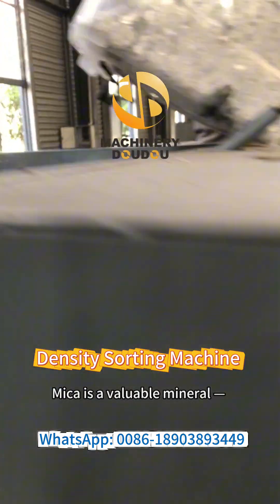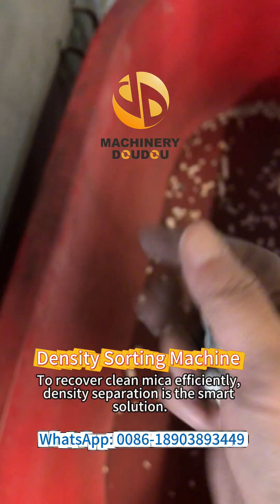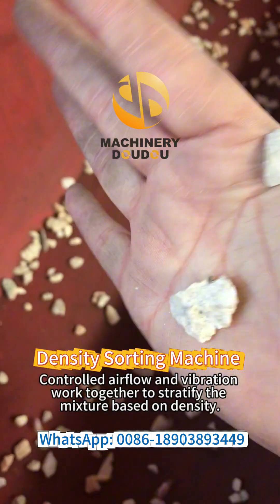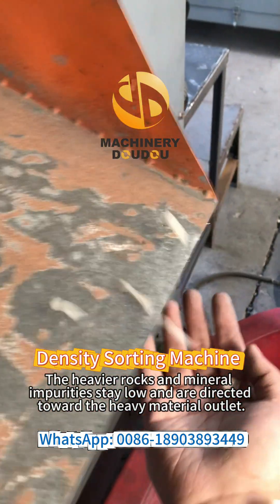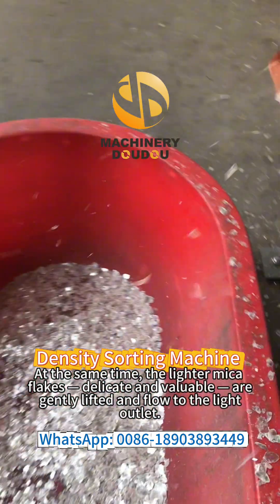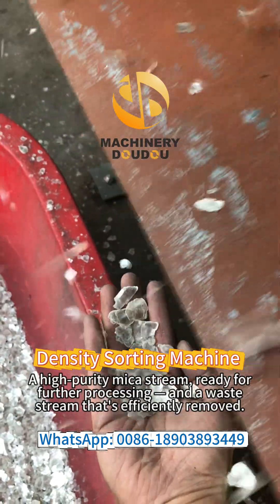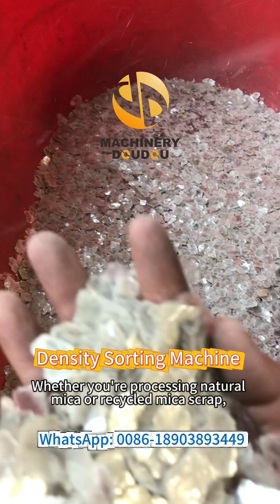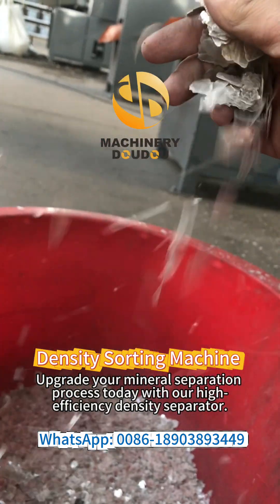Clean Mica Separation Using Density Separator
Mica often comes mixed with unwanted stones and mineral waste.
Our density separator uses airflow and vibration to separate mica flakes from heavier impurities — dry, clean, and continuous.

✔ No water required
✔ High separation accuracy
✔ Perfect for mica mining and recycling applications